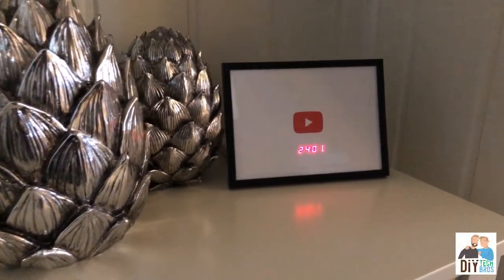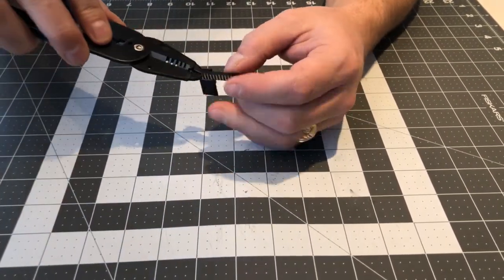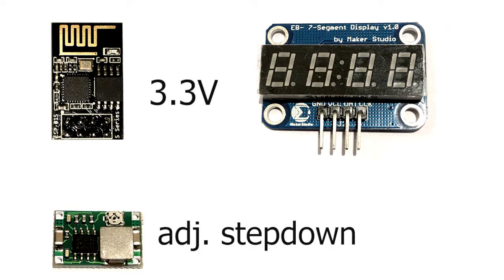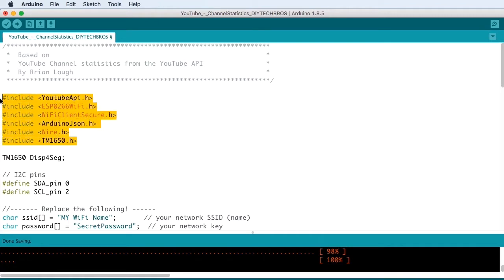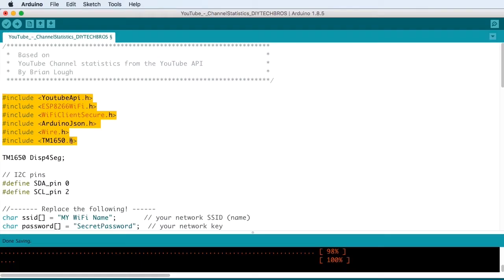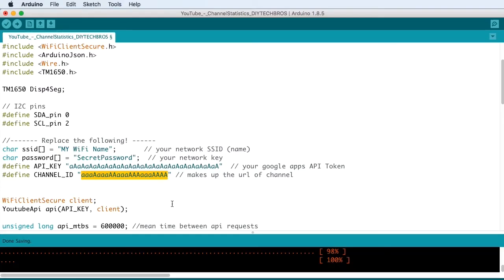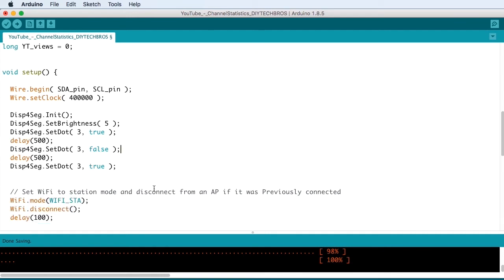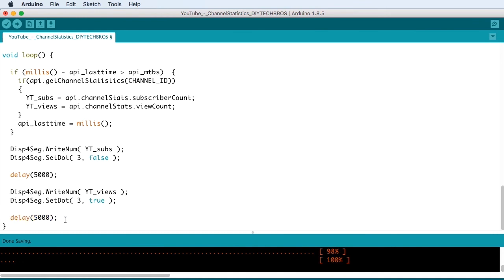Youtube subscriber and views counter 2019 API issue solved!!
Let’s build a YouTube counter showing views and subscribers in a picture frame.
We are using the often underrated but good and cheap ESP-01. You can of course use a Node-MCU, ESP-12, ESP-12F/S/E, Wemos or similar if you like.

This build will connect to the YouTube api and download your stats as often as you like and display it.

Step down
Picture frame (alternative version)